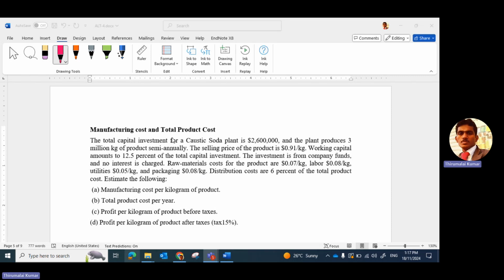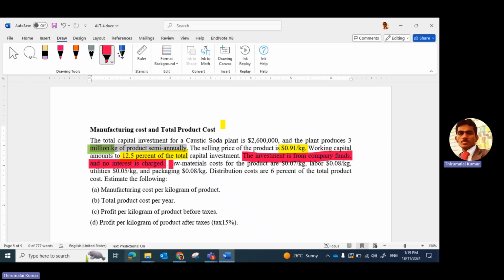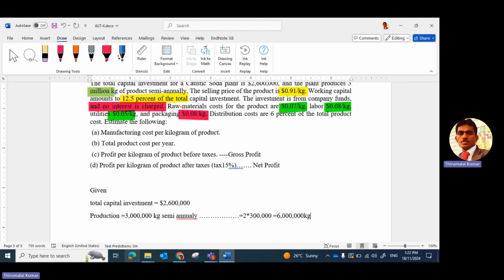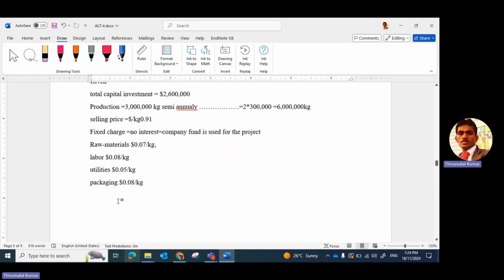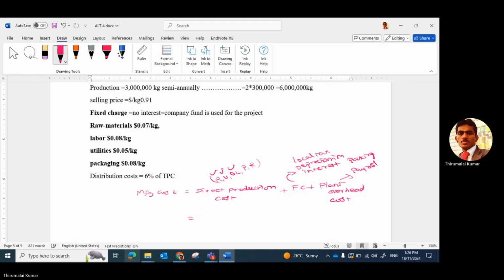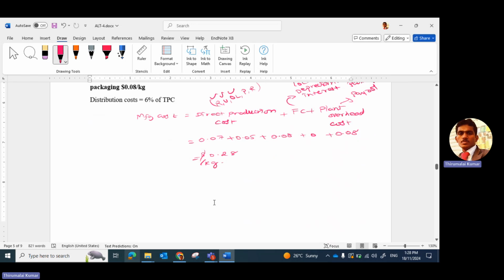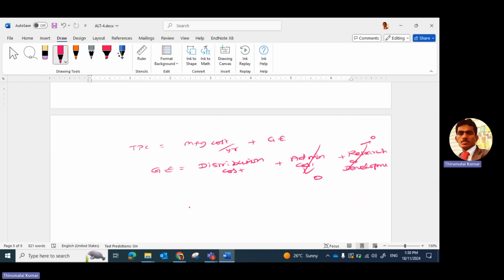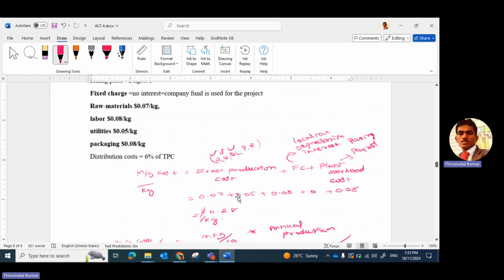Manufacturing cost and Total product Cost